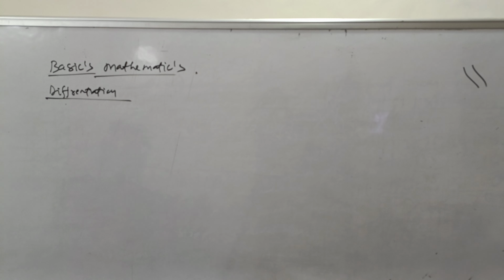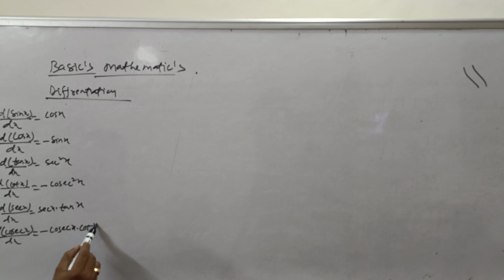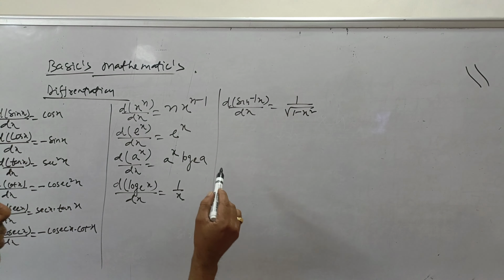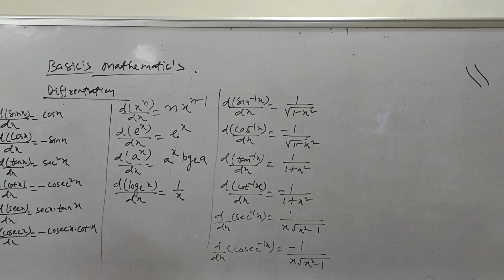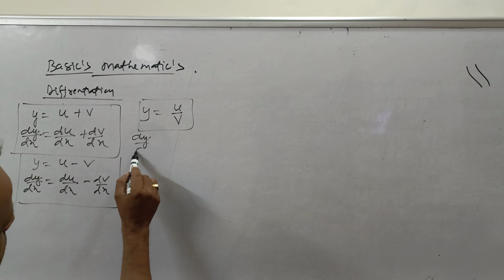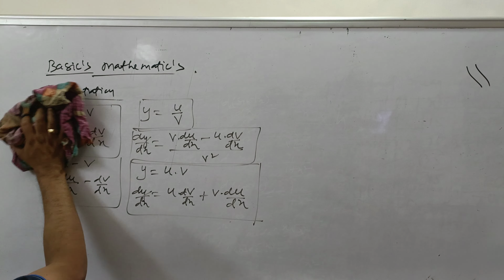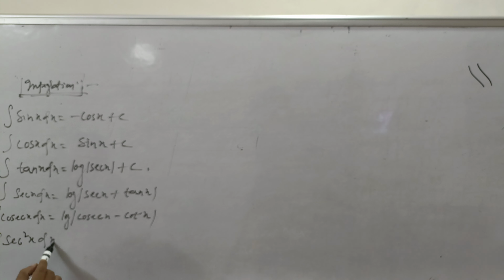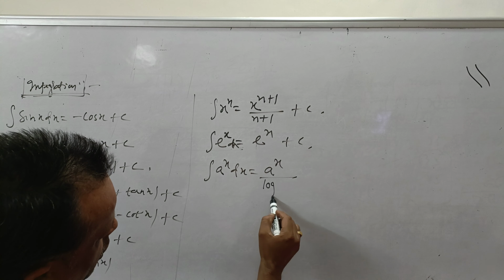differentiation and integration formula for 11,12,jee,neet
basic calculus formula for neet